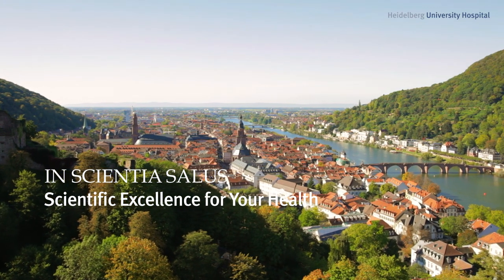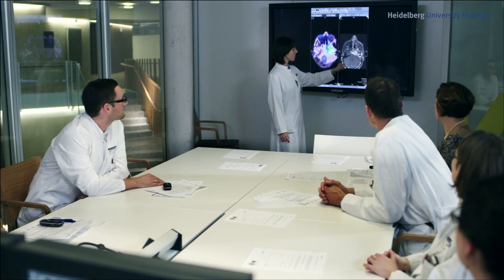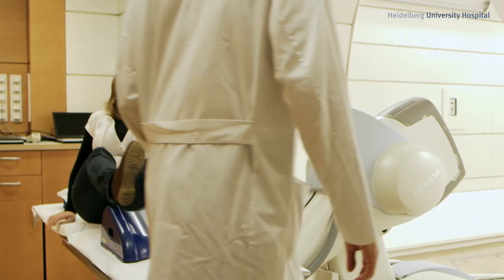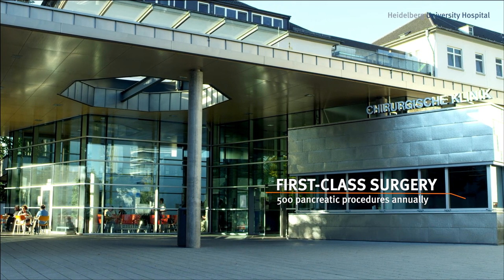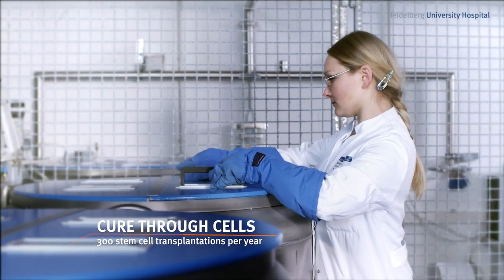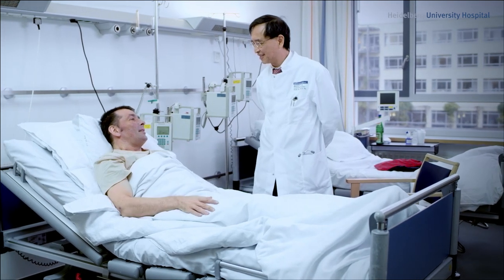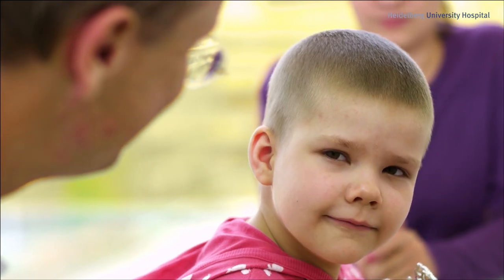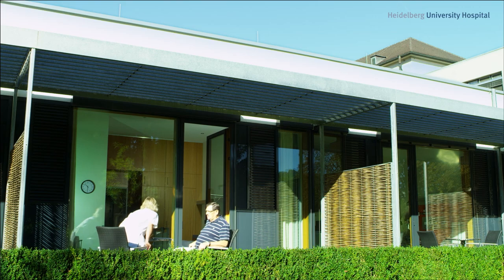World-Class Oncology at Heidelberg University Hospital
Ionentherapie / HIT Im Neuenheimer Feld 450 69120 Heidelberg